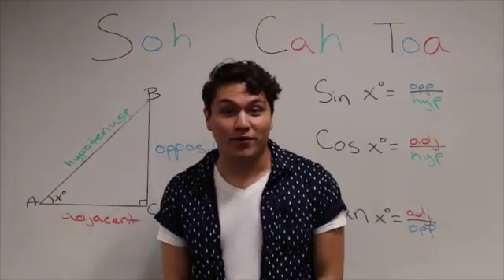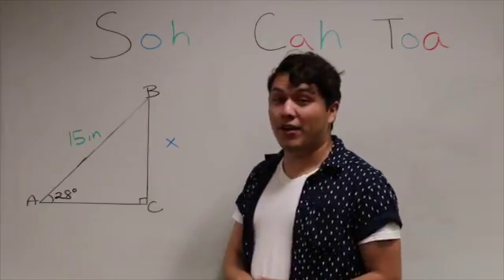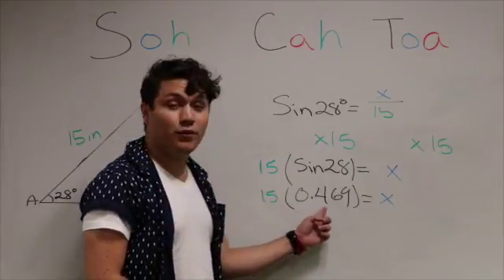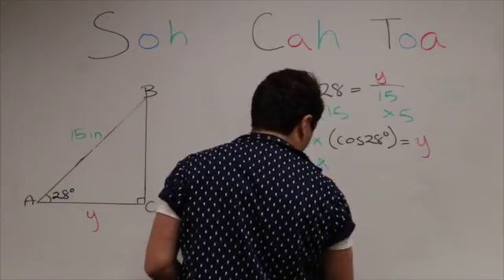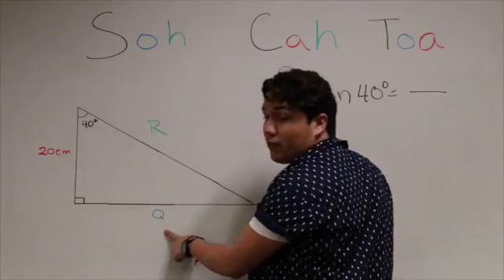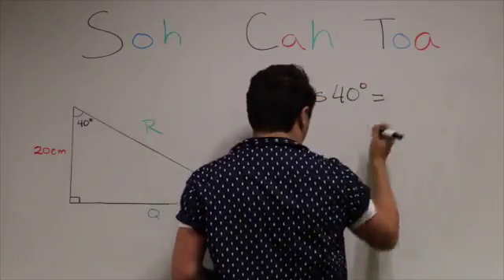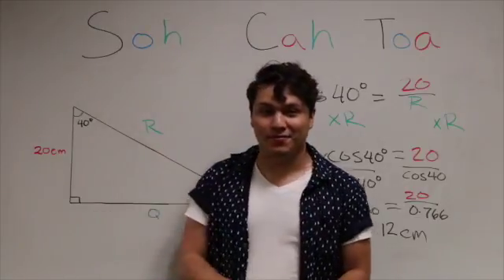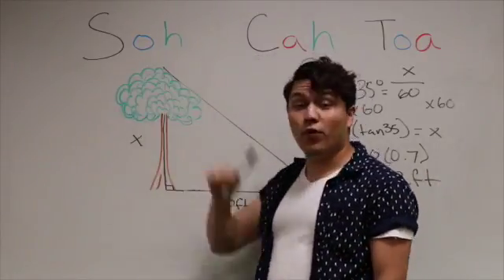Learning SohCahToa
This video is a Education 122 GroupProject